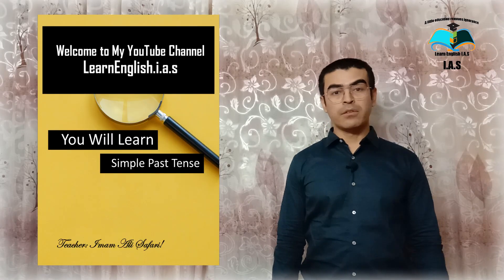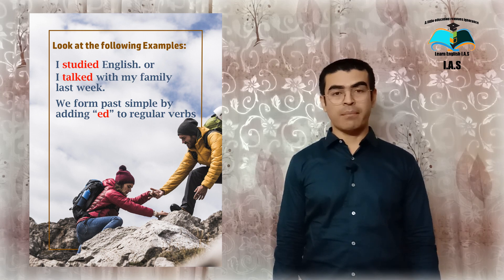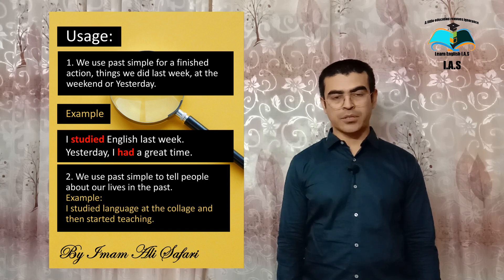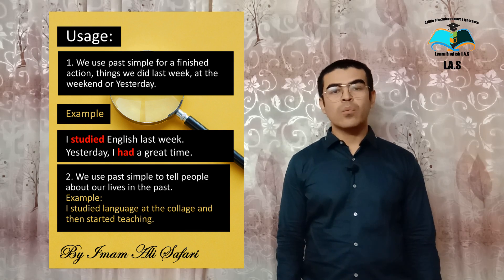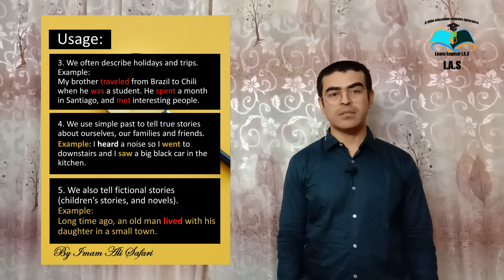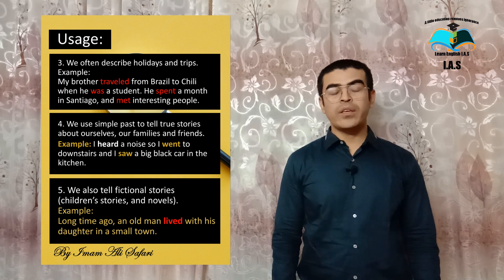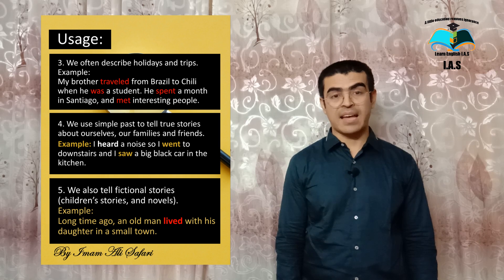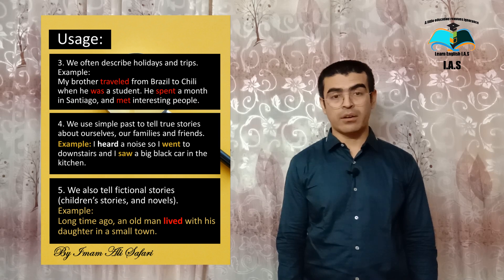Simple Past Tense